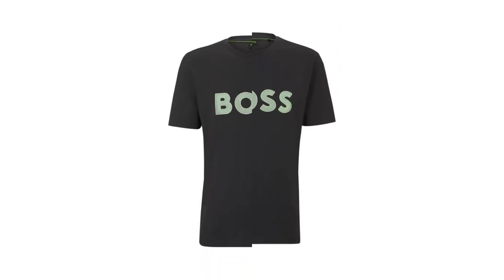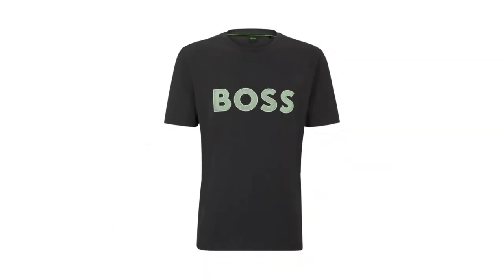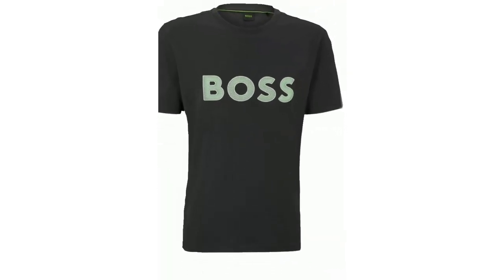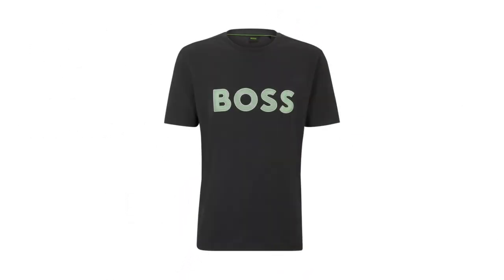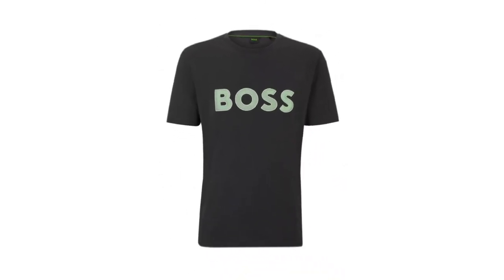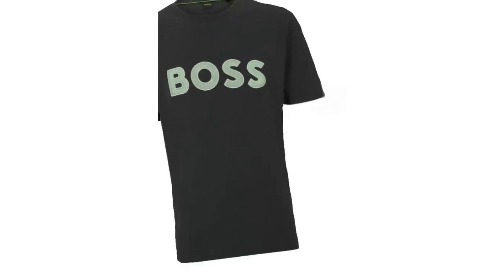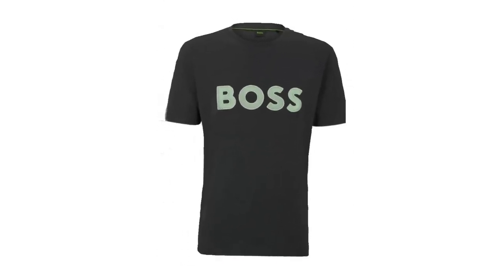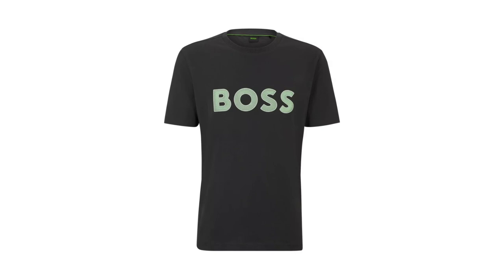HUGO BOSS - COTTON-JERSEY REGULAR-FIT T-SHIRT WITH MESH LOGO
Regular-fit T-shirt in single jersey with a logo in a mesh effect at the chest by BOSS Menswear. Hugo Boss t shirts are first and perfect choice for casual wear.